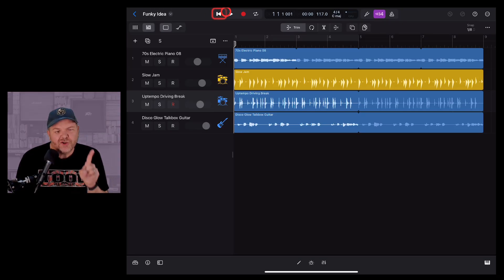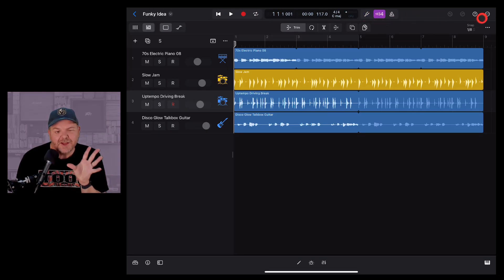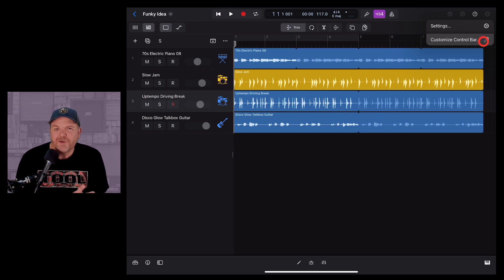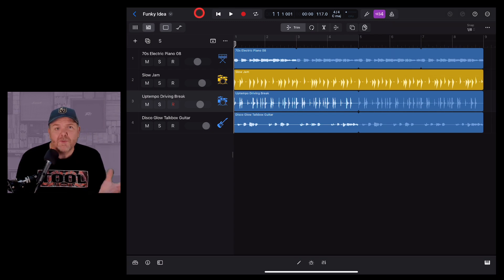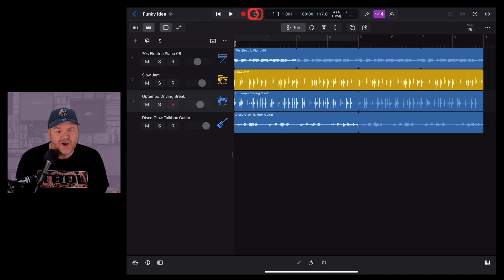Customize CONTROL BAR in Logic Pro for iPad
Logic Pro for iPad | How to customize the control bar